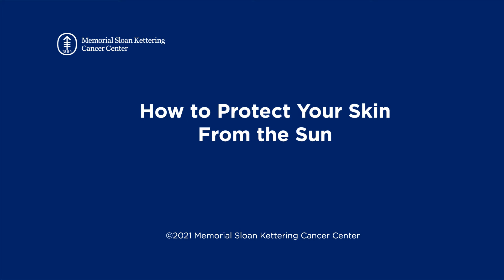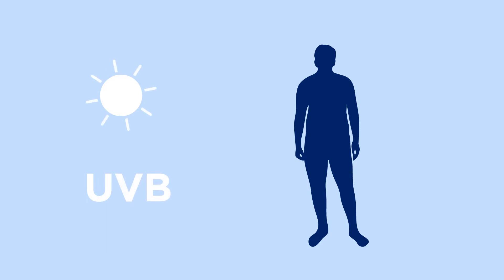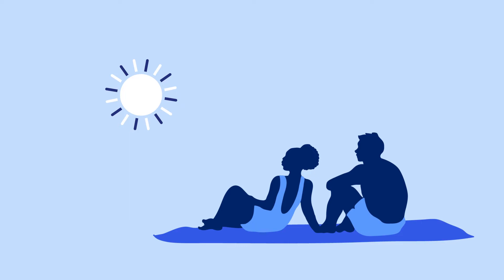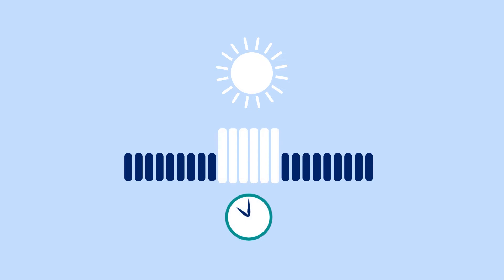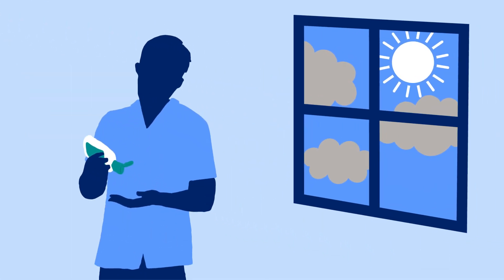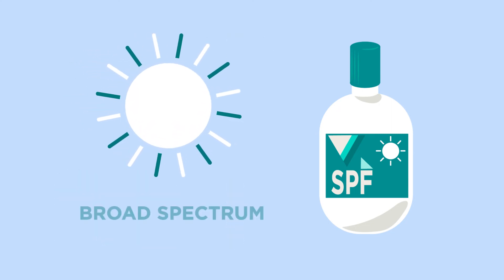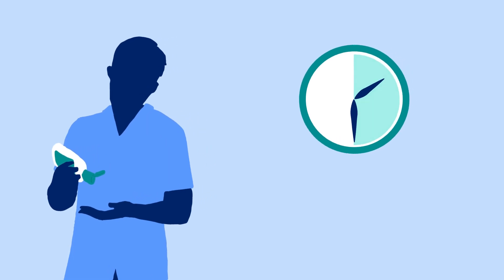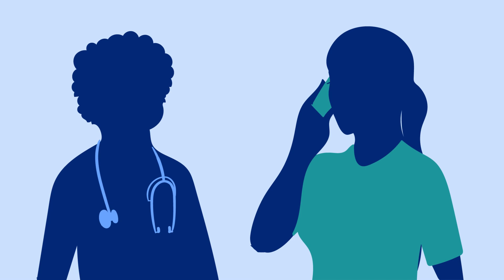How to Protect Your Skin from the Sun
This video describes the types of radiation the sun gives off and ways to protect yourself from the sun to prevent skin cancers.